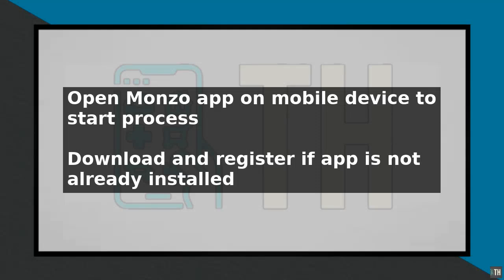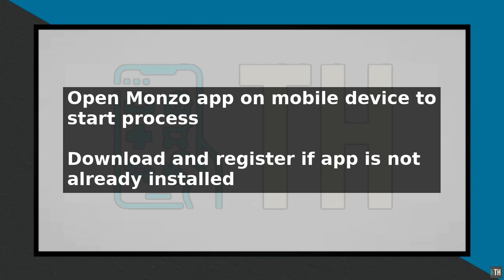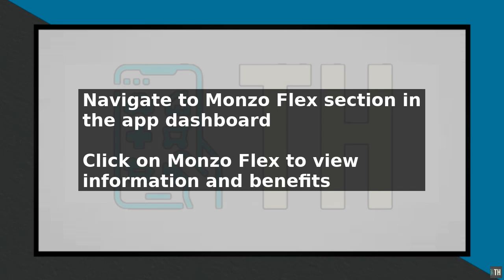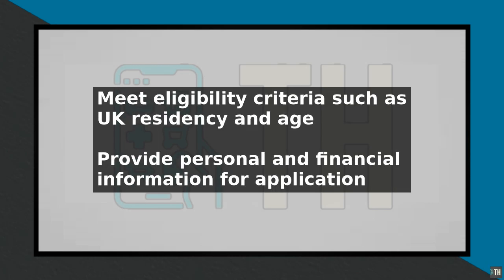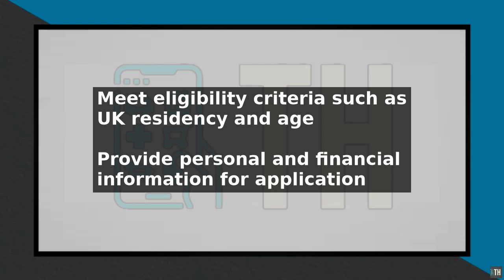How To Activate Monzo Flex (2025)